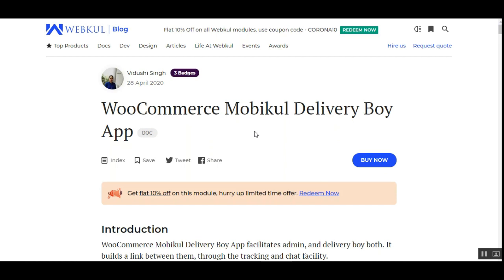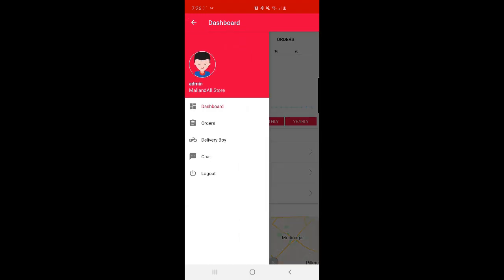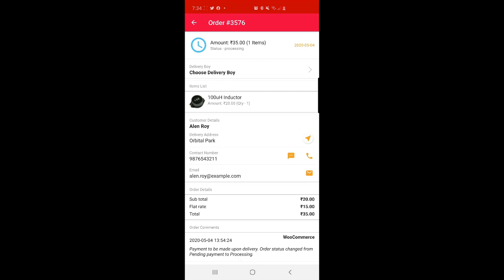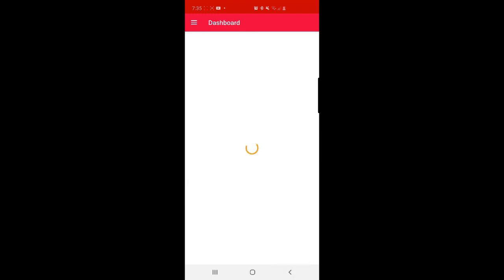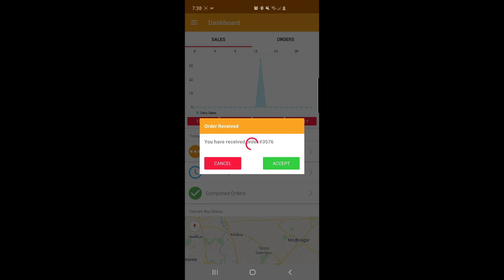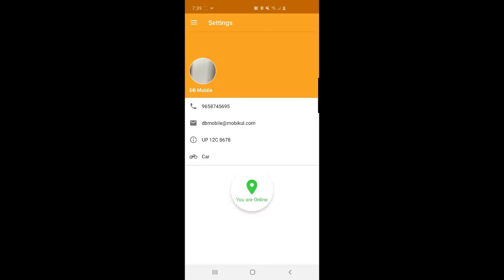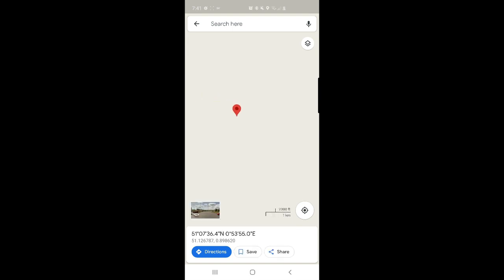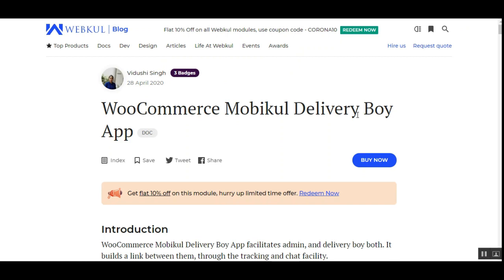WooCommerce Delivery Boy App - Mobile App Workflow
In this video, we have shown how the admin and the delivery boys can make use of the mobile app itself and complete the orders as well. Mobikul Delivery Boy App facilitates admin, and delivery boy both.

It builds a link between them, through the tracking and chat facility. The admin can easily manage delivery boys by looking at the status of the availability. The application serves a high advantage in monitoring the orders by admin which works on any Android/iOS device.

2. Raise a Ticket via our HelpDesk system